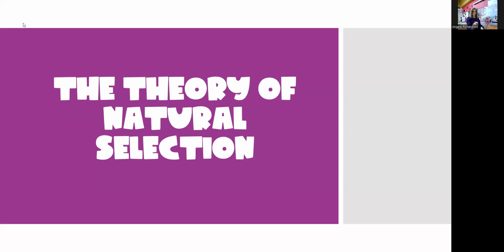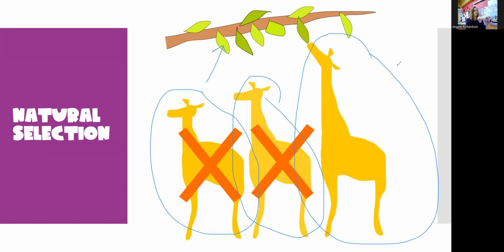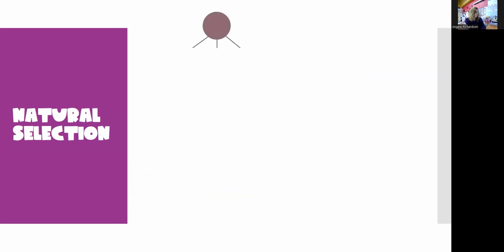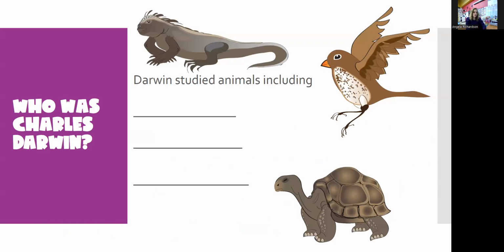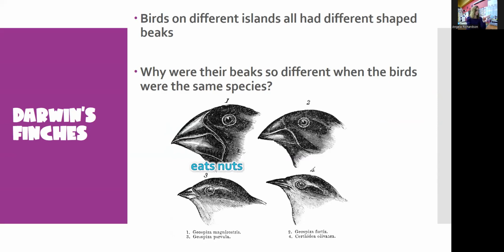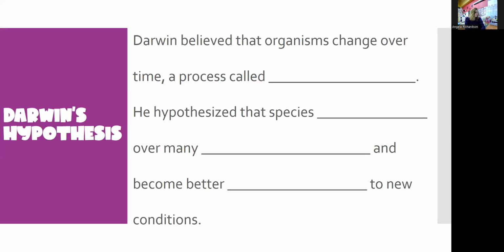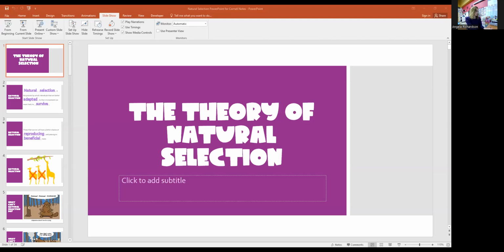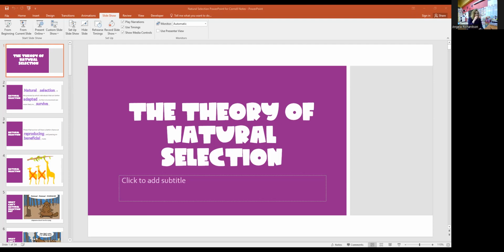Natural Selection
This video will walk you through your notes for Natural Selection.